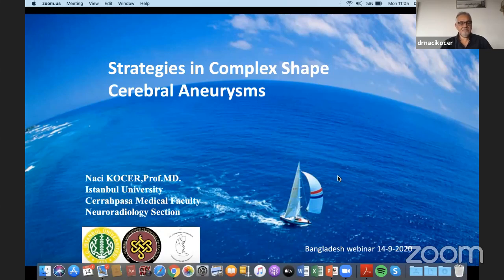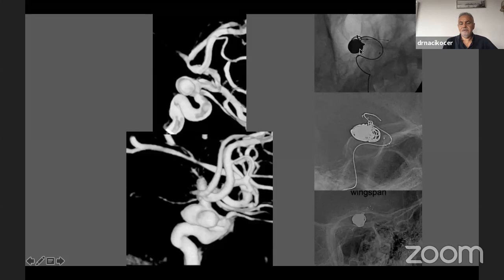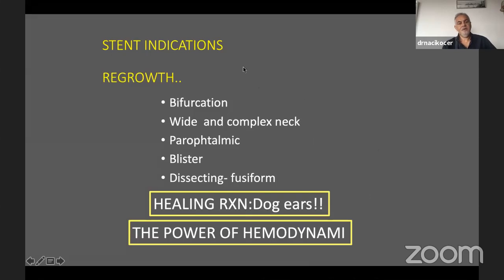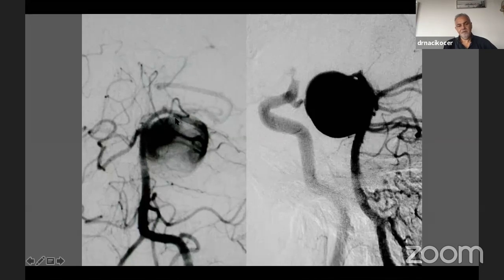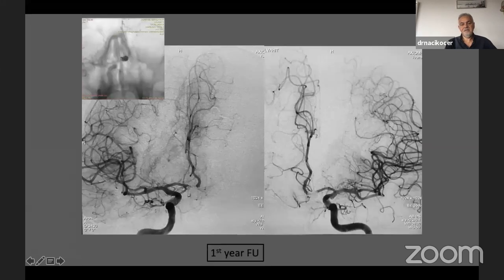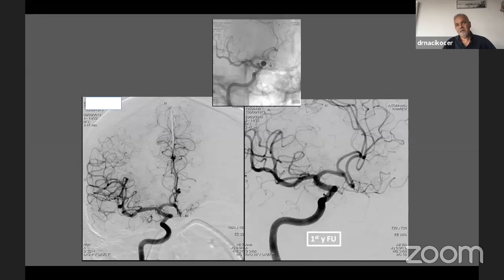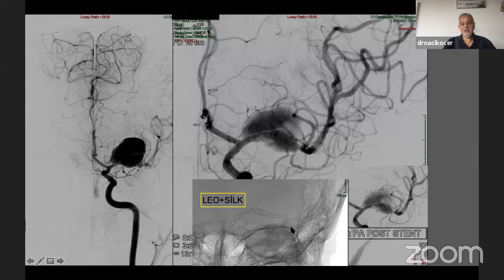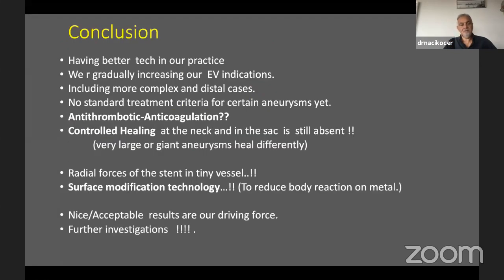Strategies in complex shape cerebral aneurysms